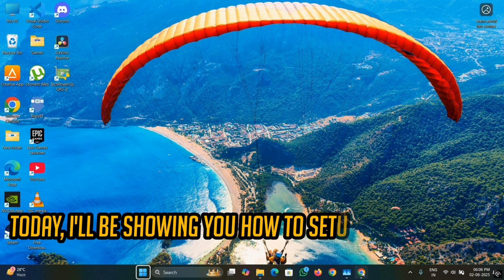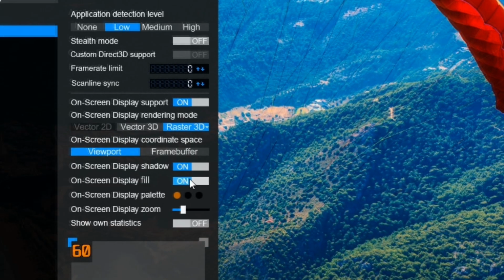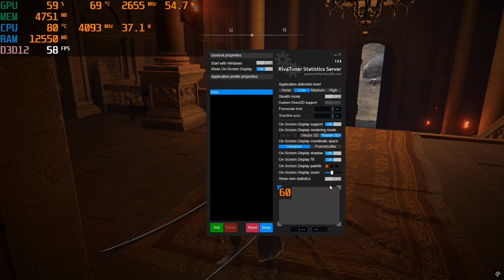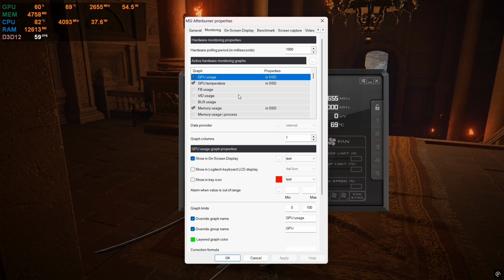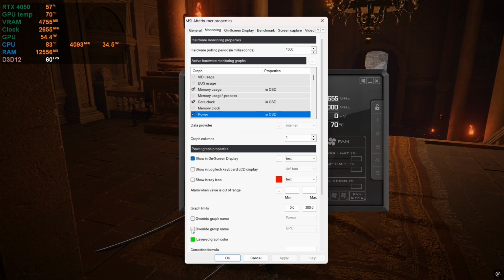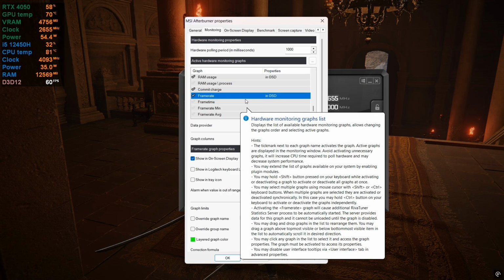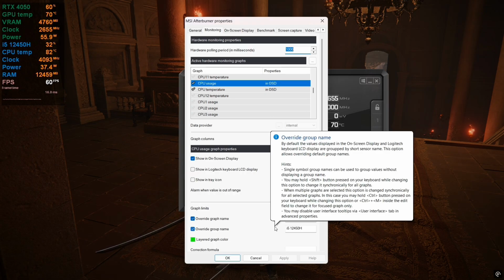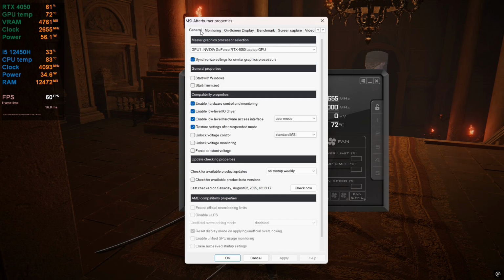From Cluttered to Clean – FPS Overlay Tutorial (MSI Afterburner + RivaTuner)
timestamps

0:00 - Intro + Afterburner install
1:02 - RivaTuner basics
1:17 - Afterburner basics
1:44 - Example in-game
2:06 - setting up riva tuner
3:26 - GPU group setup in afterburner
4:51 - CPU group setup
5:53 - FPS group setup
7:03 - adding spacing for a clean look

laptop used:
colorful evol p15

GPU: rtx 4050 6gb (100w)
CPU: intel core i5 12450H 8core/12 threads (4.4Ghz turbo frequency)
Ram: 16gb ddr5 4800mhz
Storage: 512gb gen3 m.2 ssd